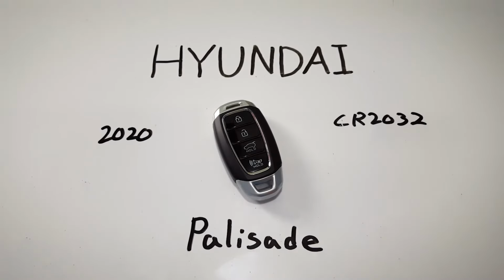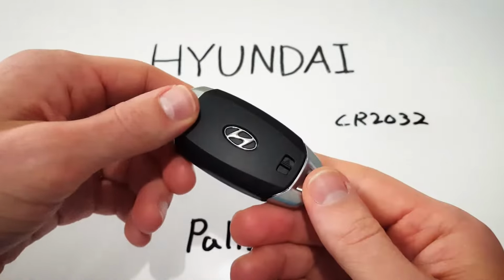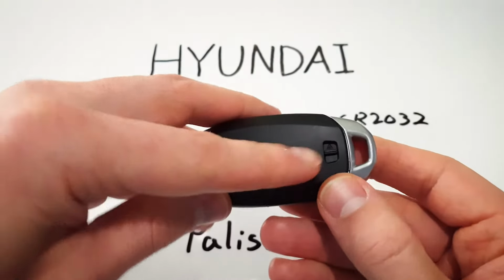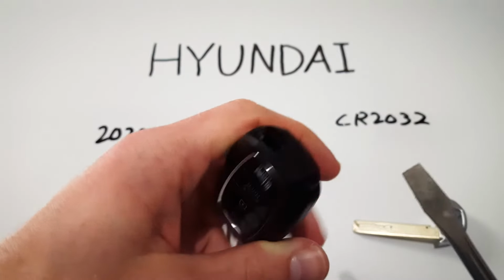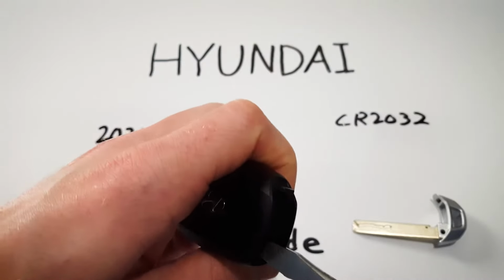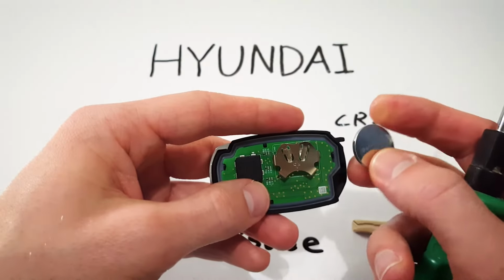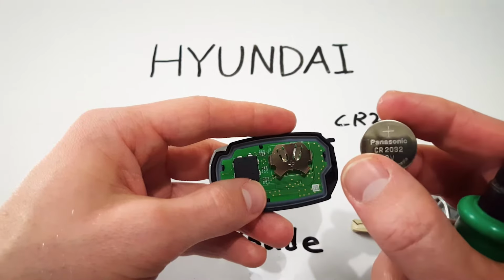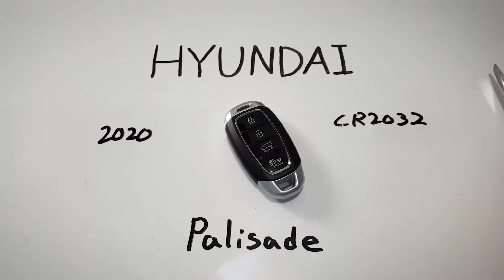Hyundai Palisade Key Fob Battery Replacement (2020 - Present)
CR2032 Coin Battery 🪙 you need

How to replace the battery in this key fob for the Hyundai Palisade 2020 "Egg-Shaped" smart key fob.